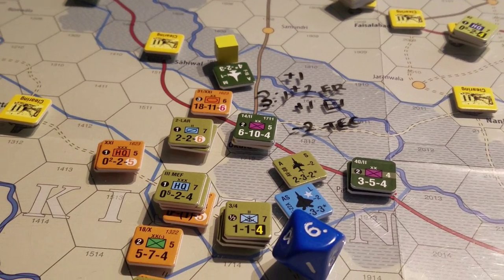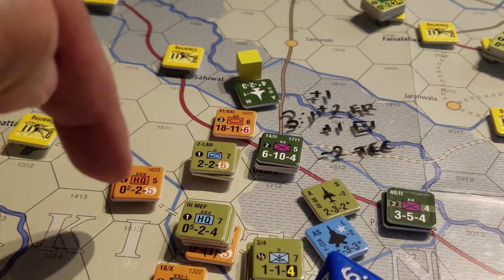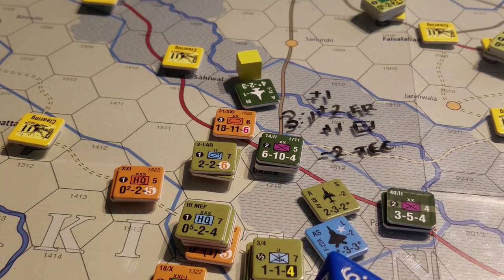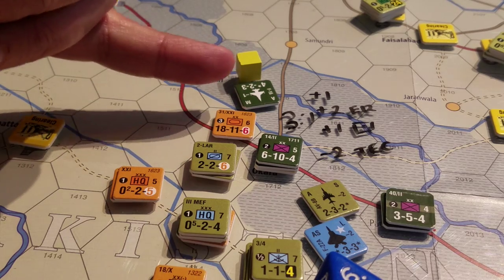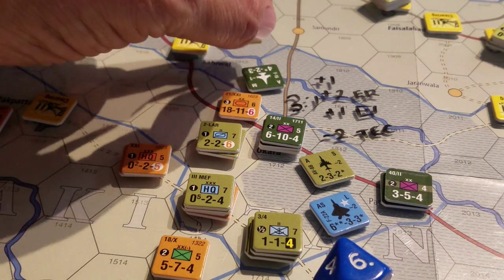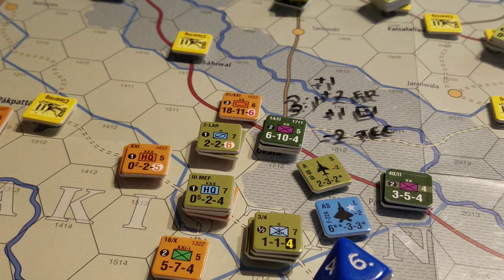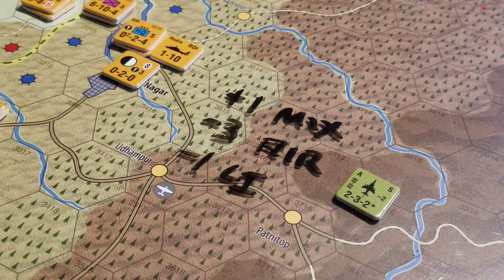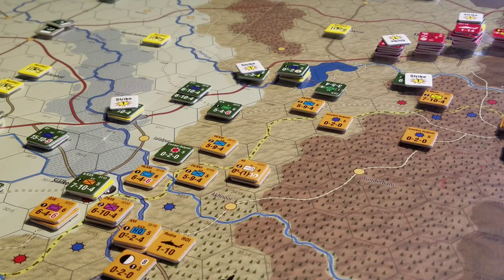NW:IP Loose Nukes #6